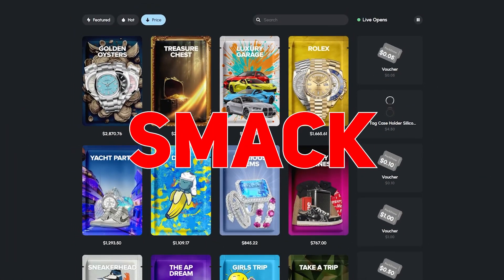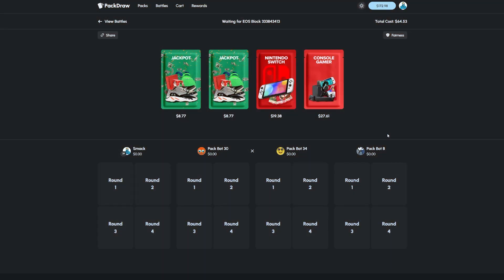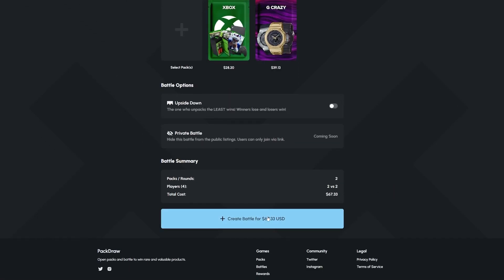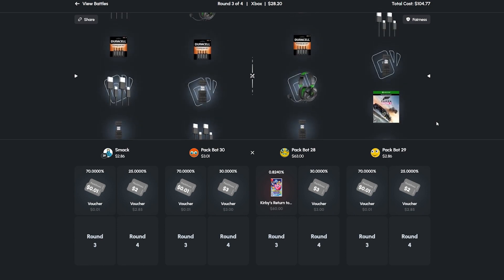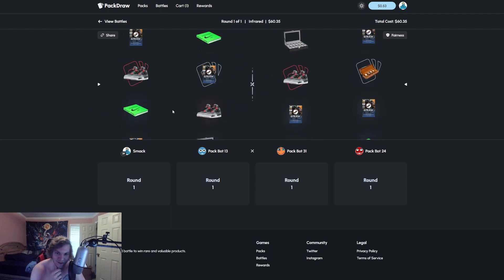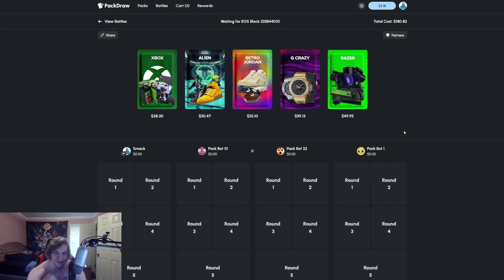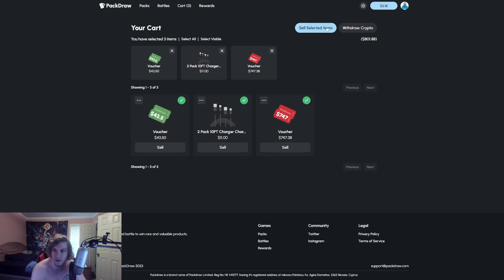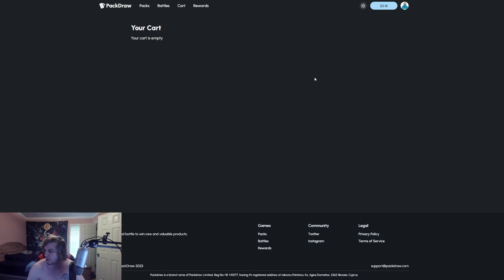$50 TO A $1,500 LAPTOP ON PACKDRAW!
My new site : Smackdowness.com

USE FOR 5% DEPOSIT BONUS

This content is for mature audience only. Do not gamble unless you are 18 years old or older. Please play responsibly.
Music